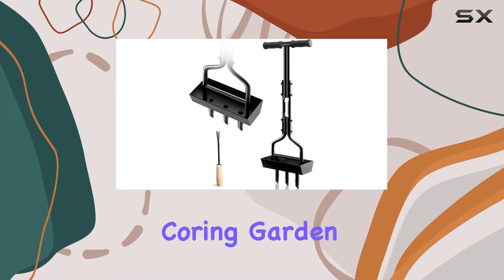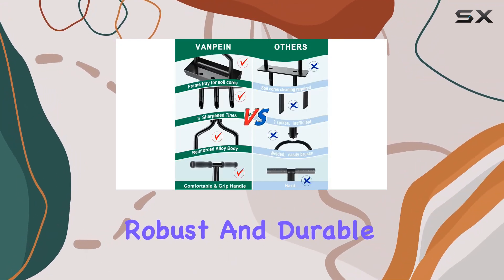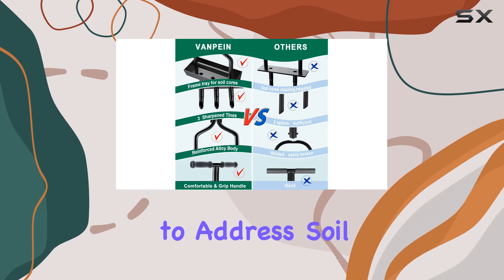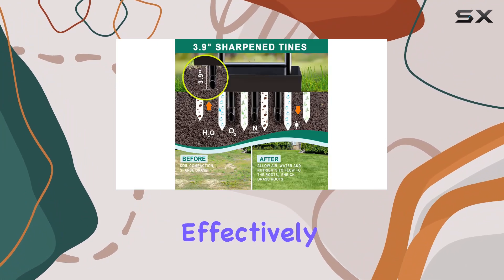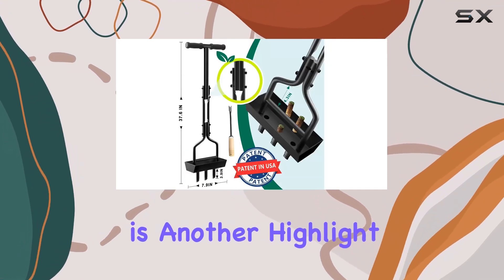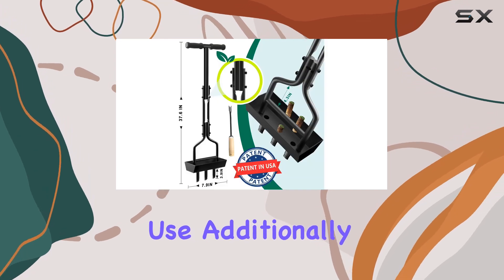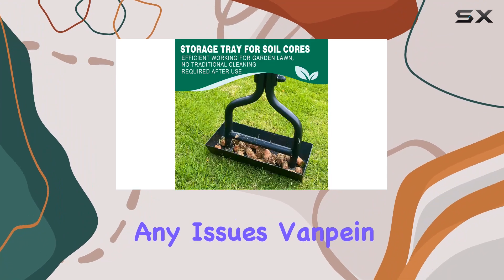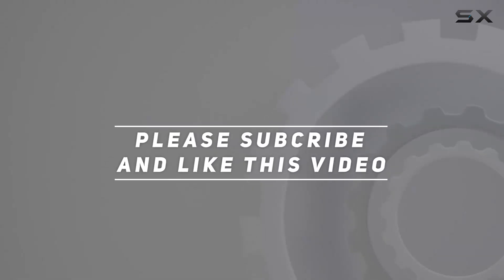Lawn Aerator Coring Garden Tool with Best Soil Core Storage Tray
0:00 Intro
0:06 Review

Things that we mentioned in this video:
Lawn Aerator Coring Garden : B0C4PB3ZW2